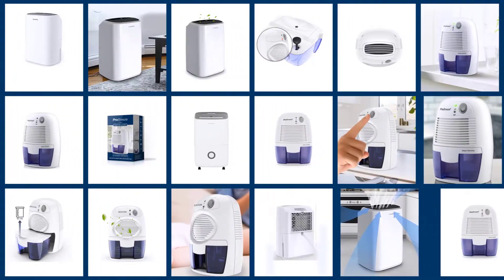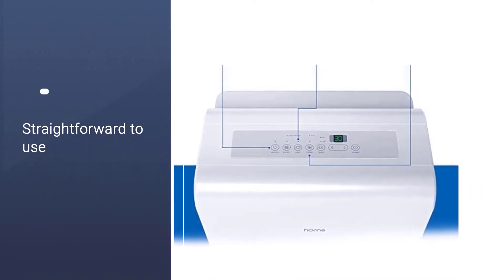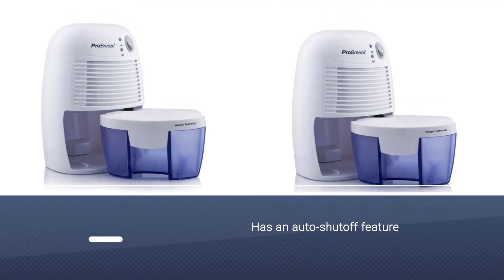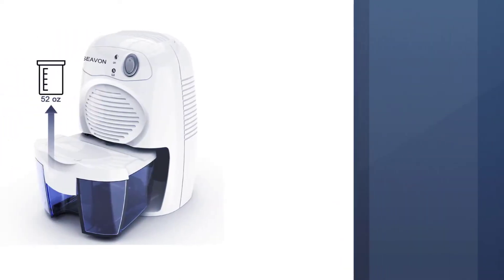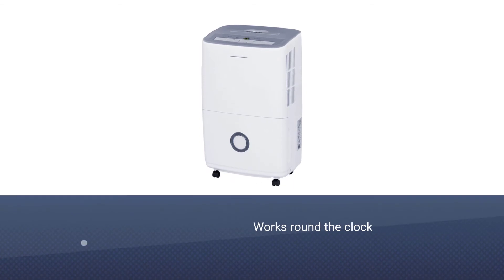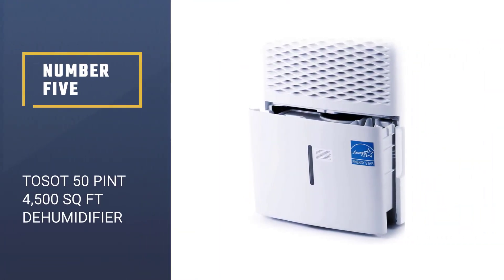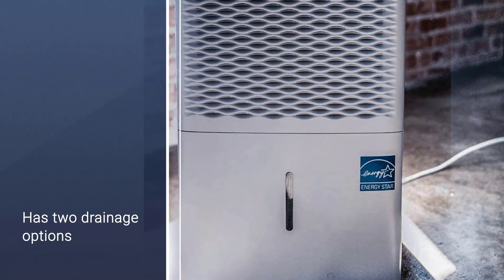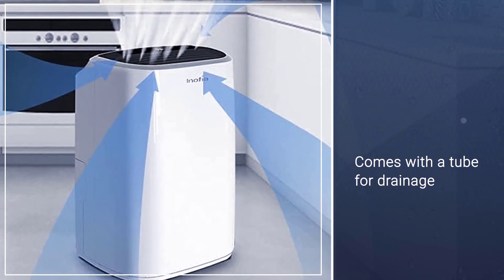Best Dehumidifier for Apartment in 2023 - Top 6 Dehumidifier for Apartment Review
Links to the best dehumidifier for apartment listed in this review video:
► 1. hOmeLabs 3,000 Sq. Ft Energy Star Dehumidifier
► 2. Pro Breeze Electric Dehumidifier
► 5. TOSOT 50 Pint 4,500 Sq Ft Dehumidifier

🕝Timestamps🕝
0:10 - Introduction
0:20 -Pro Breeze Electric Dehumidifier
1:10 -EAVON Electric Dehumidifiers
1:59 -EAVON Electric Dehumidifiers
2:48 -Frigidaire 70-Pint Dehumidifier
3:37 -TOSOT 50 Pint 4,500 Sq Ft Dehumidifier
4:22 -Inofia 30 Pints Dehumidifiers

★What is a dehumidifier for an apartment?
A dehumidifier for small apartment use can be a great solution for moisture problems in smaller spaces. A dehumidifier is an electrical apparatus that decreases and keeps up with the degree of stickiness noticeable all around, normally for wellbeing or solace reasons or to dispose of stale smelling scent and to forestall the development of buildup by separating water from the air.